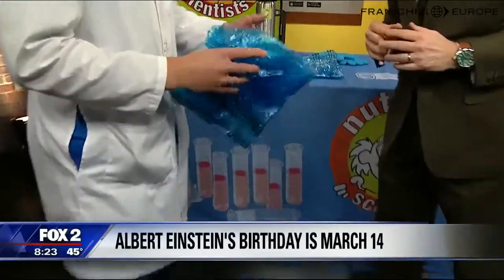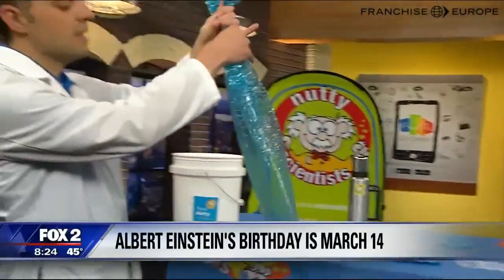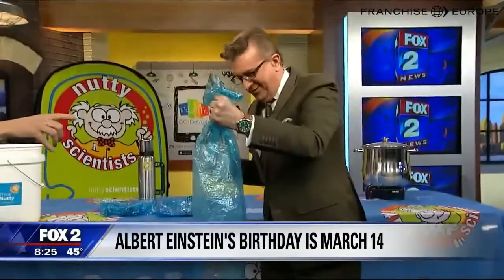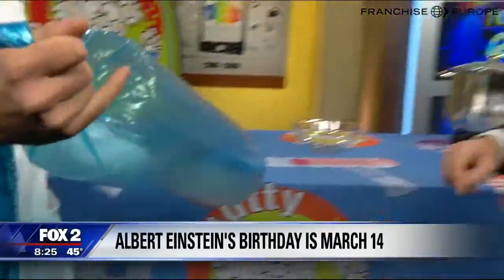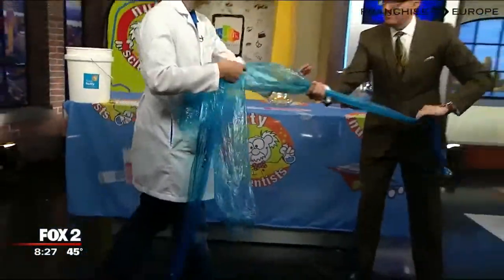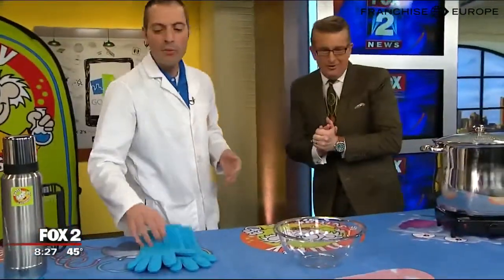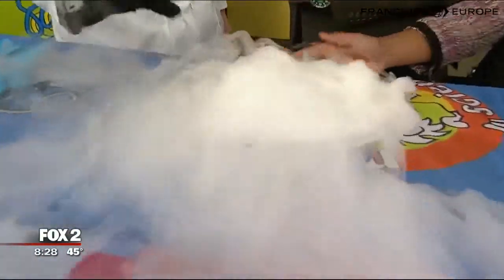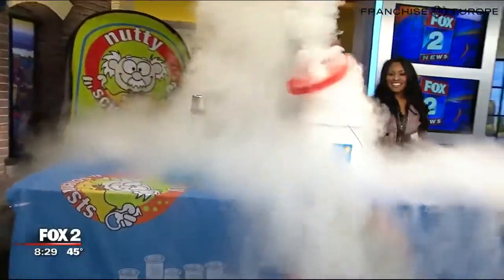Nutty Scientists Discuss Their Franchise With Fox News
Start a Nutty Scientists franchise: the science of success! Nutty Scientists® is the world-leading children's science 'edutainment' franchise. A Nutty Scientists franchise allows you to achieve your financial and personal goals.